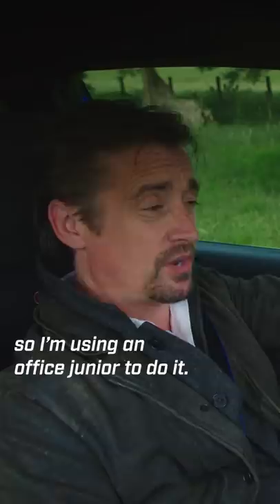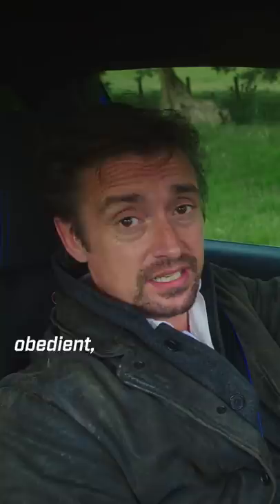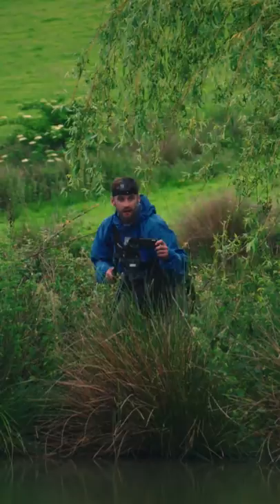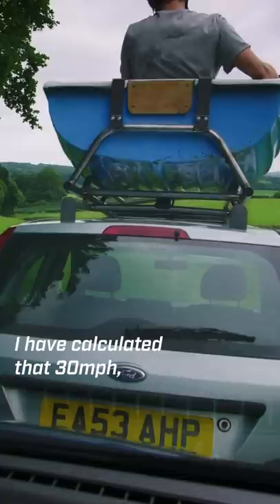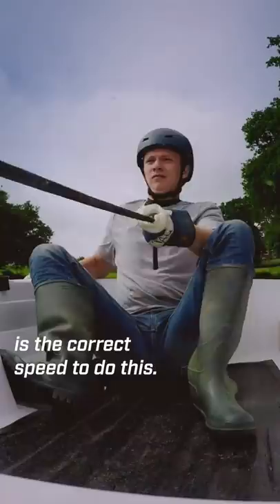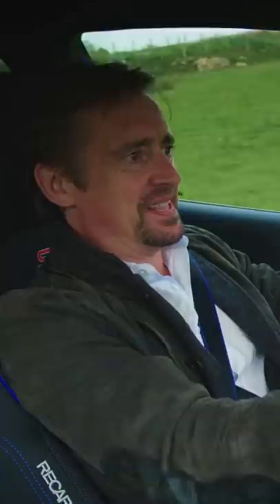How To Become a YouTube Star: By Richard Hammond ⭐️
Not sure if being launched off the roof of a car by Richard Hammond was mentioned in the job description...🤔